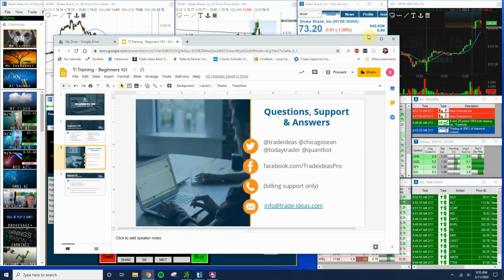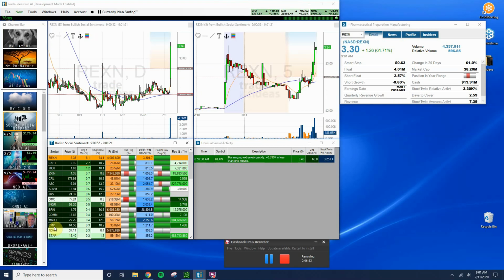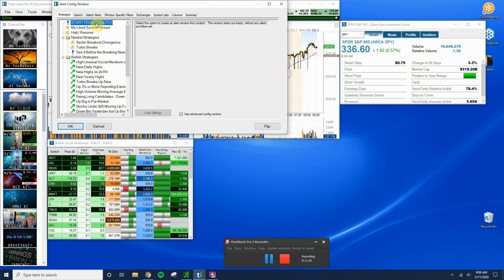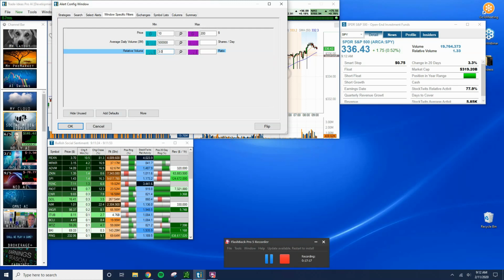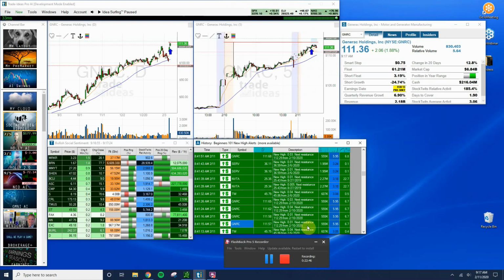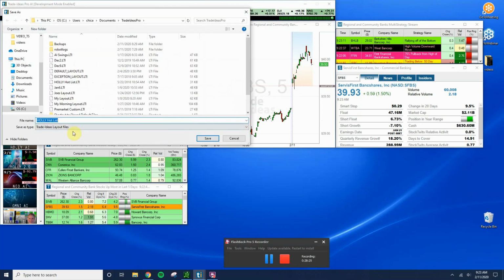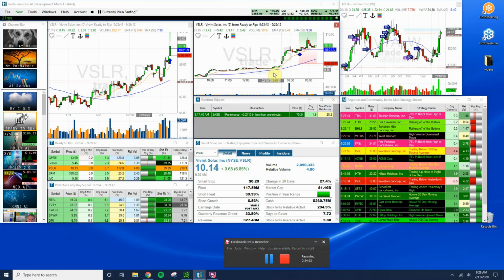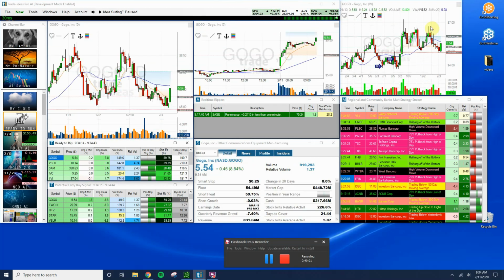Trade Ideas - University Beginners 101—Introduction to Trade Ideas